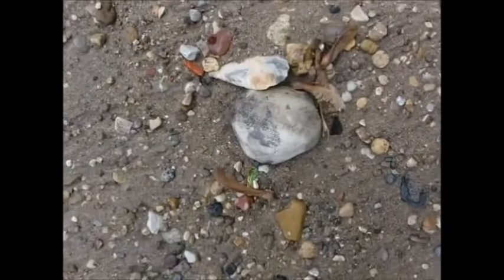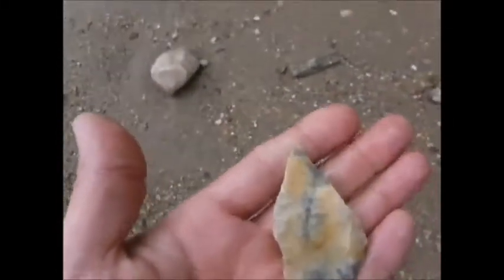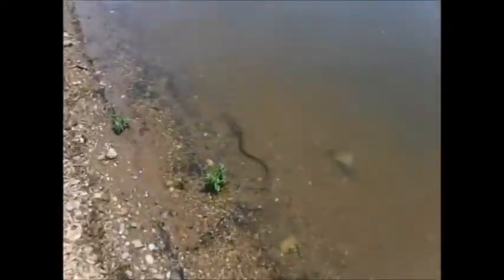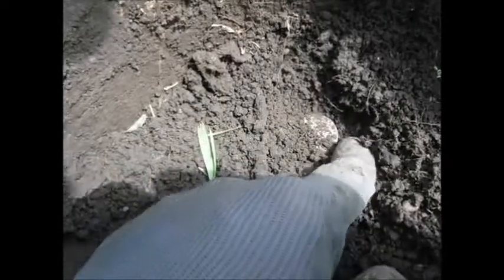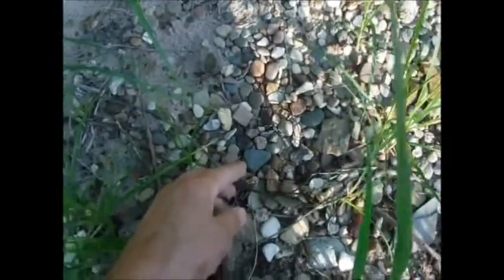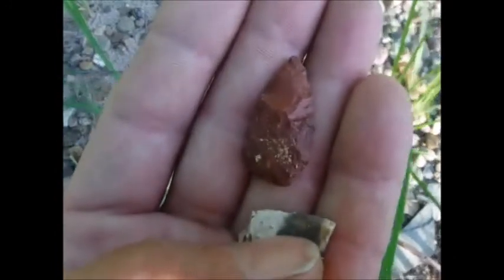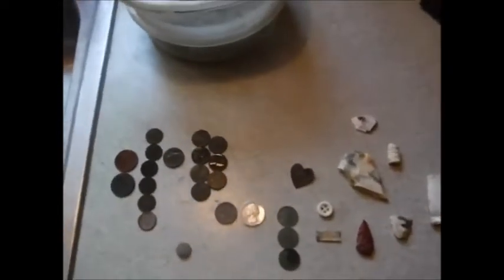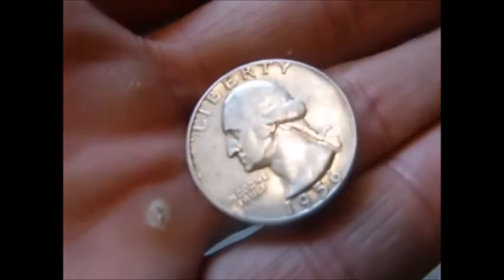Metal detecting med silver, and other relics. big catch also..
mixed bag of finds on the last few days out an about enjoy.. yes my thumb got a bit chewed up. hh to all... T